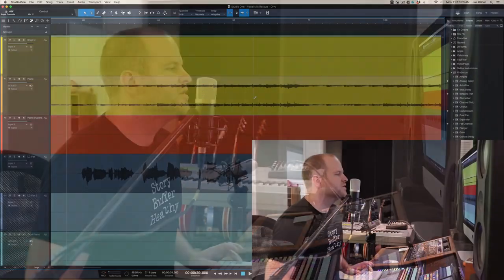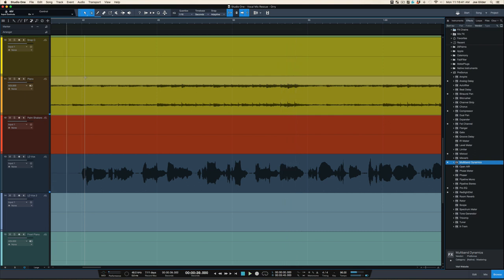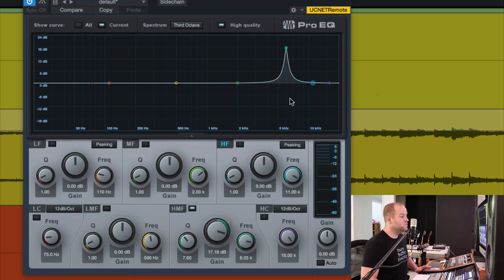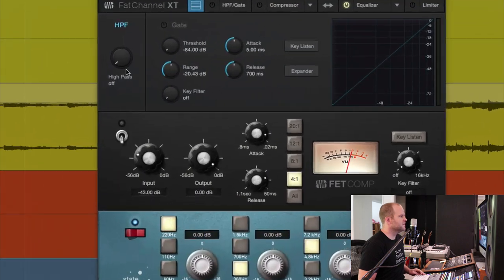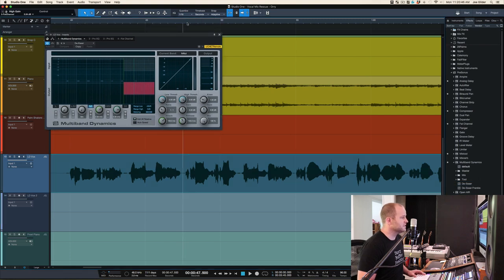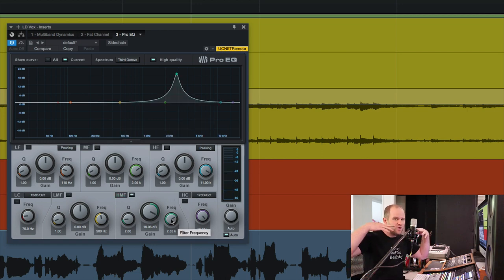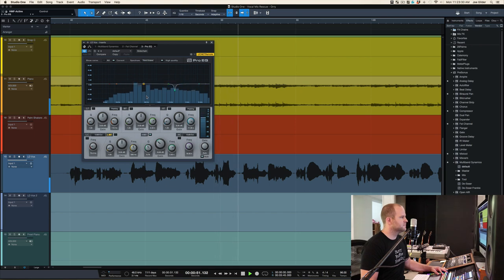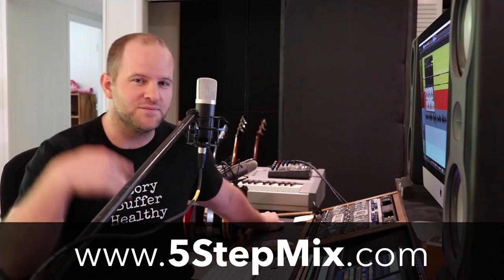Vocal Mix Rescue: Whistling Frequencies